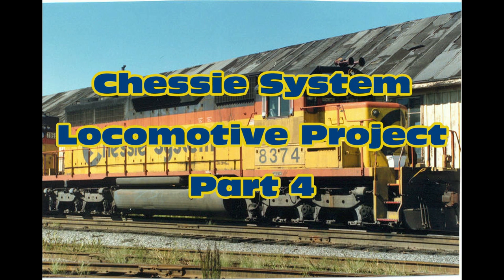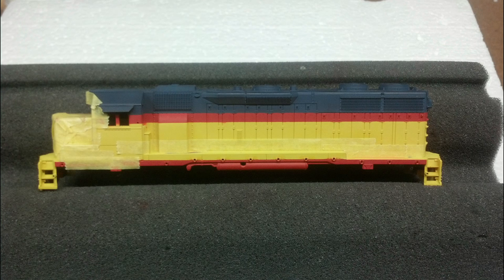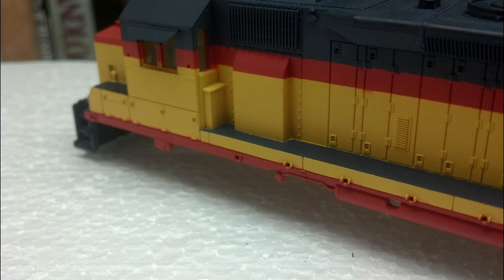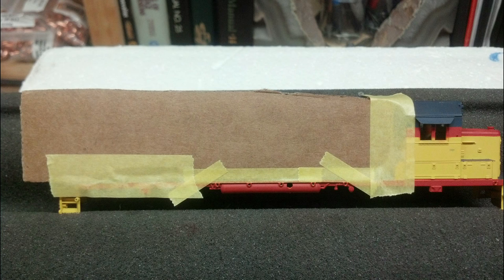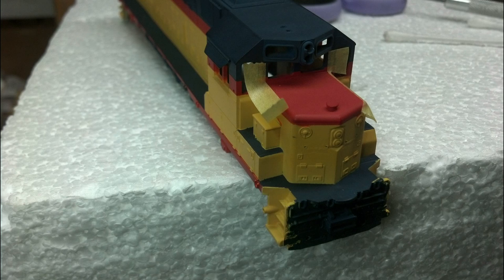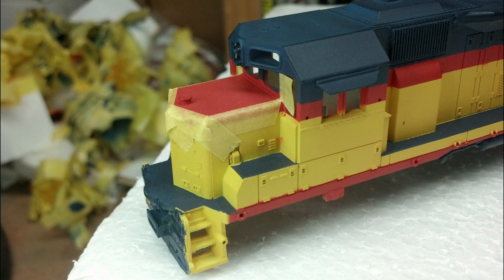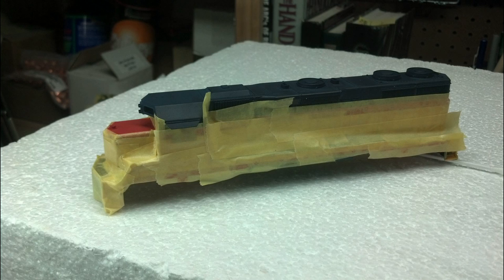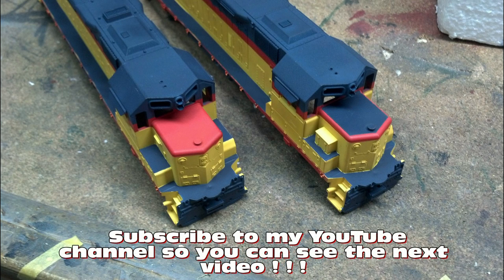How to Paint Chessie Locomotives: Part 4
Come along with Fasha as he paints three locomotives in the Chessie Paint Scheme.  Start to finish, a complete video how to series on painting these locomotives! ! ! !